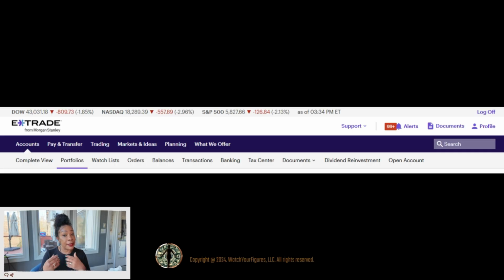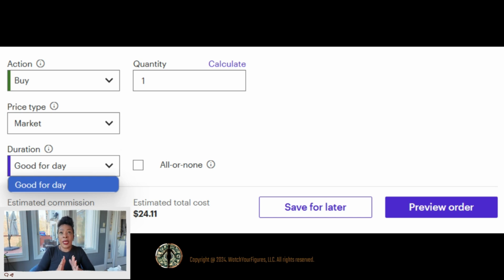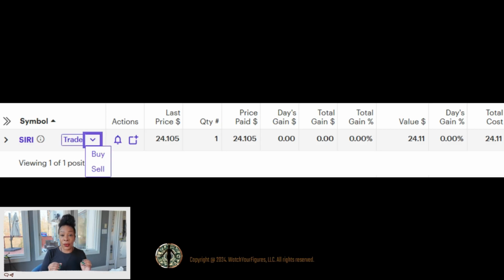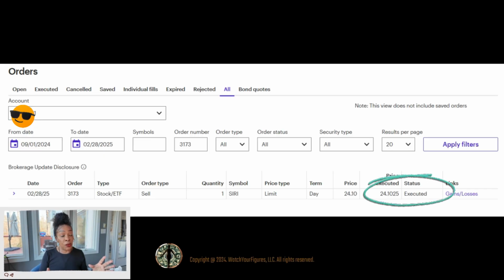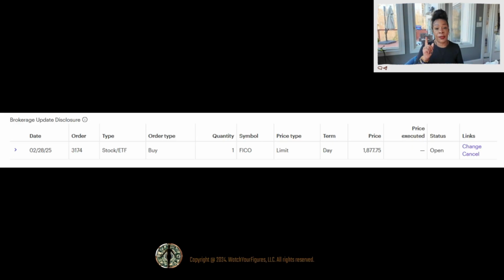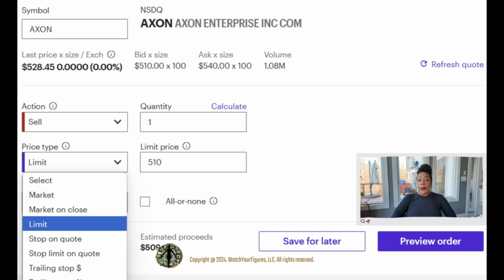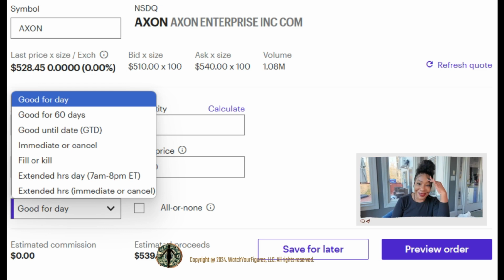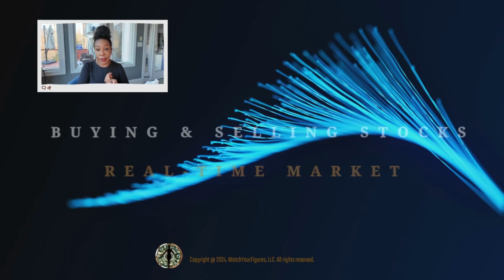PART 4 Buying & Selling Stocks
"How to Buy and Sell Stocks in Real Time | Live Market Walkthrough for Beginners"

🔹 Description:
In the final part of this 4-part beginner series, I take you step-by-step through the actual process of buying and selling stocks in a live market environment. You’ll learn what buttons to press and when—and how to avoid beginner mistakes.

📈 You’ll see:

Real-time buying/selling examples

What “market” vs. “limit” orders mean

How to set alerts and manage risk

You’re ready to invest with confidence. Let’s go!